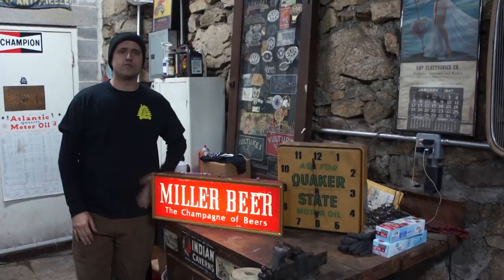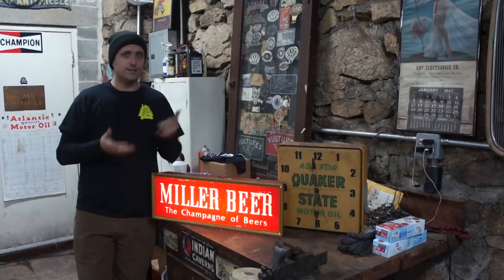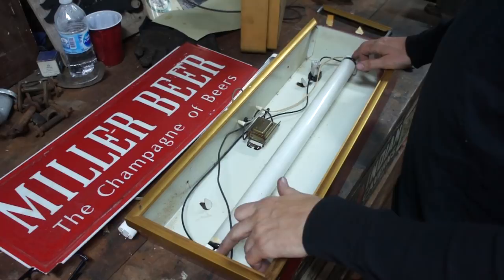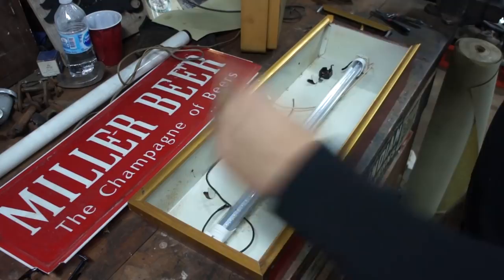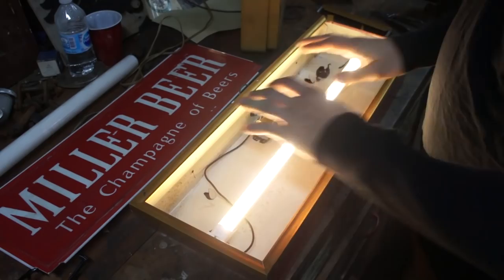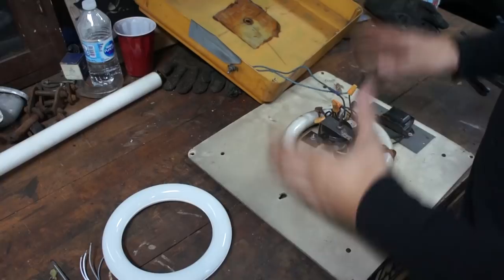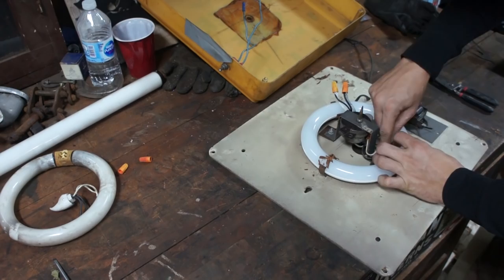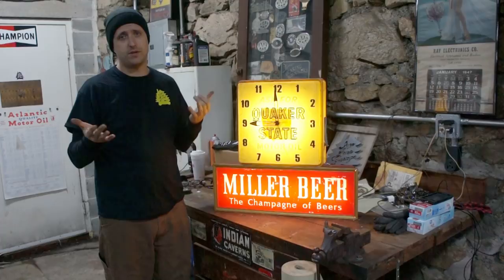How to Convert Vintage Flourescent Advertising Lights to LED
In this episode Mike goes over the process for converting two old advertising signs that were once lit by ballast style Fluorescent lights. This process requires very little tools and skills and can be used on any type of fluorescent lights but is especially great for restoring vintage lights that are cheap or would normally get thrown away.